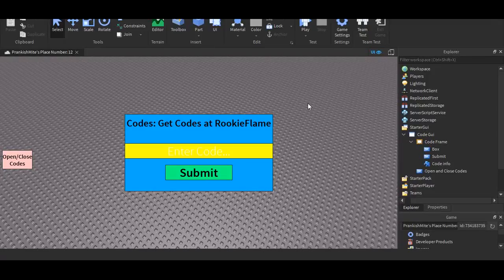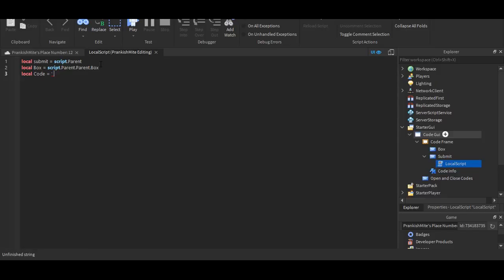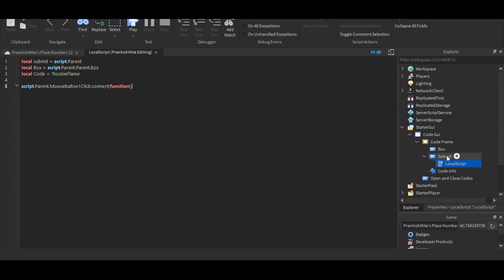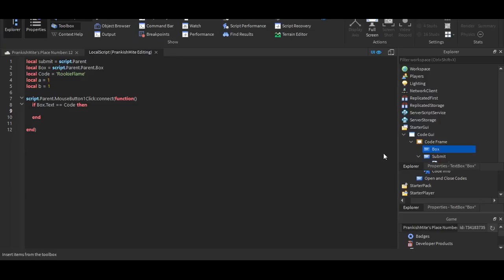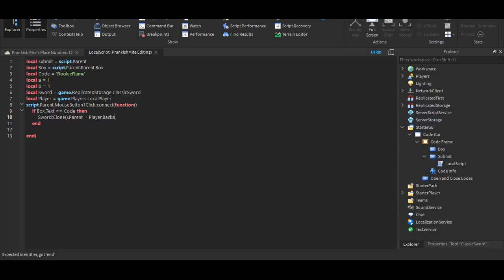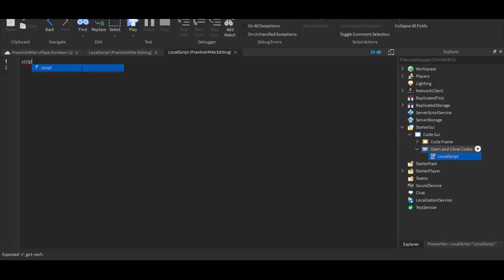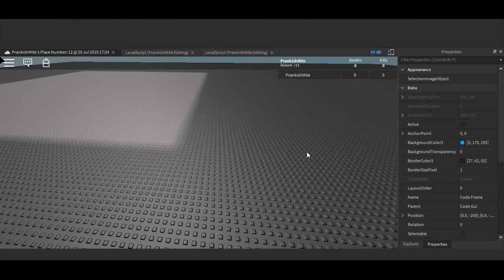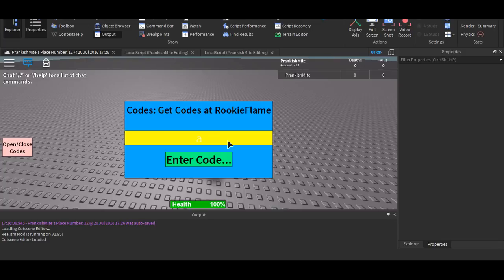How to make a Code Gui (Roblox Studio)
In this video I show you how to make a code gui in Roblox Studio, while trying my best to explain it.

Sorry I couldn't edit the video, there was a problem with the editor.